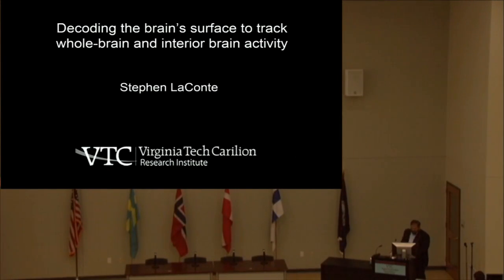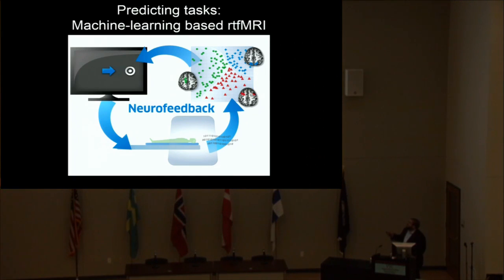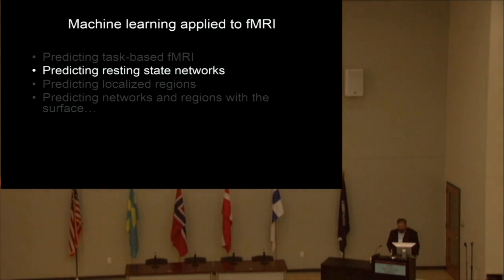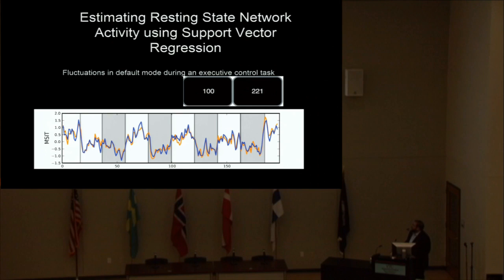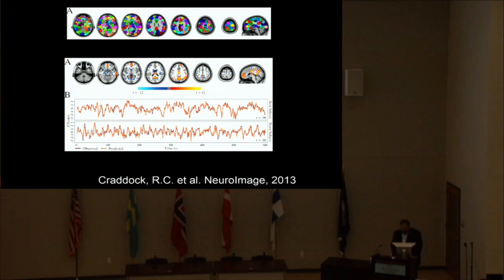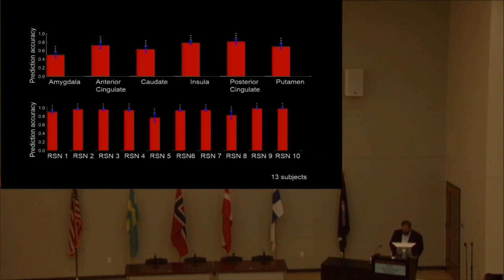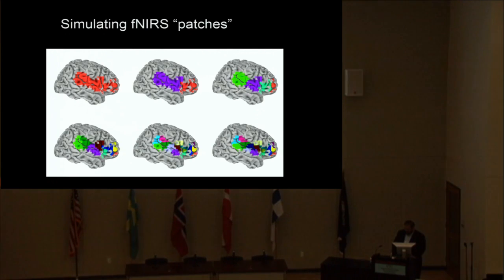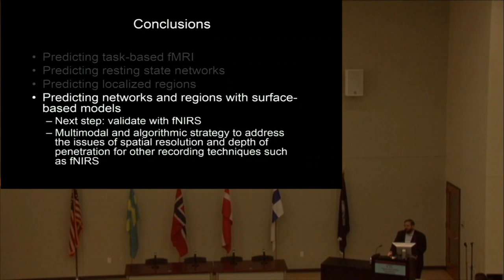VNPN Day 2 LaConte